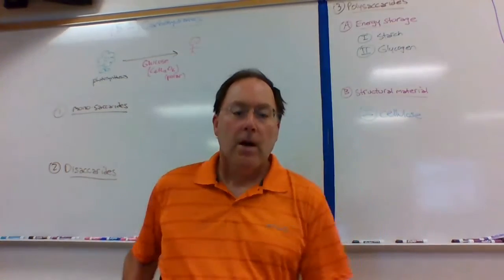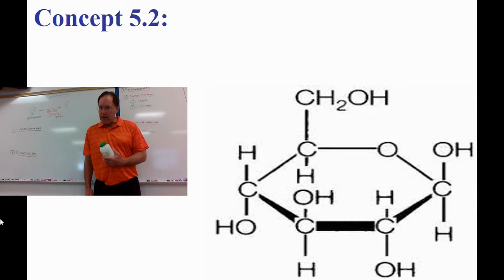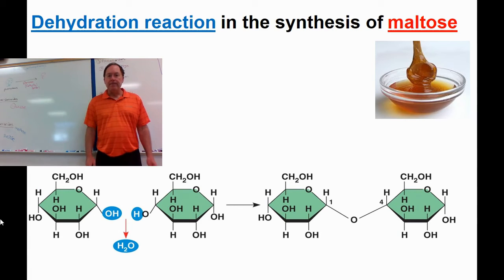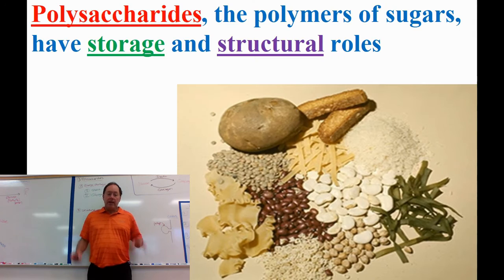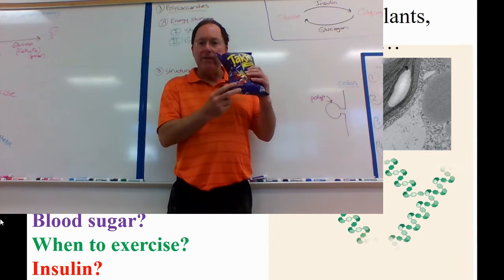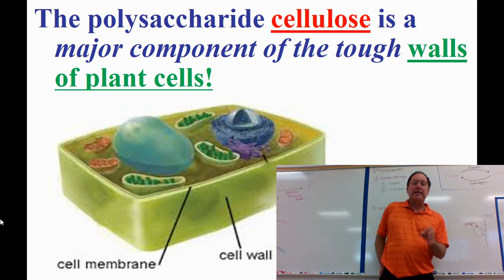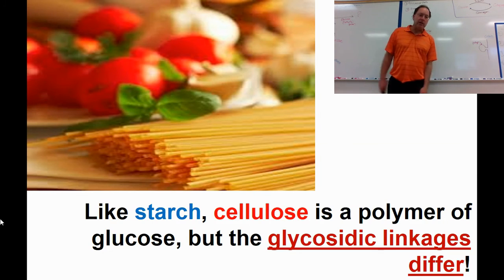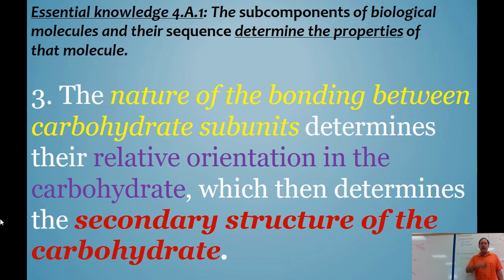Chapter 5.2 Lecture